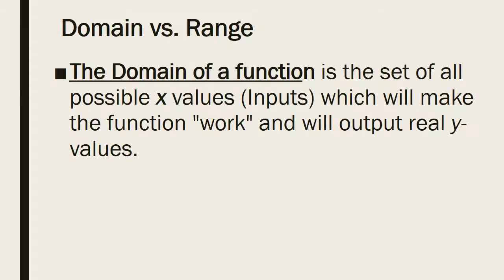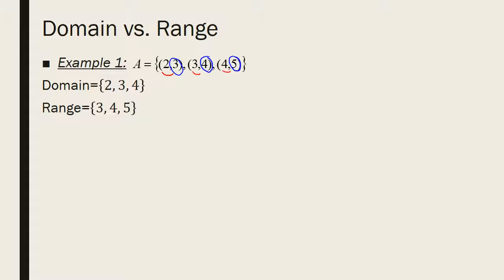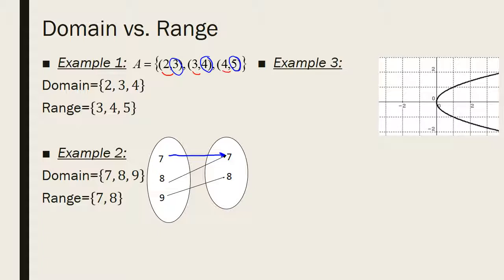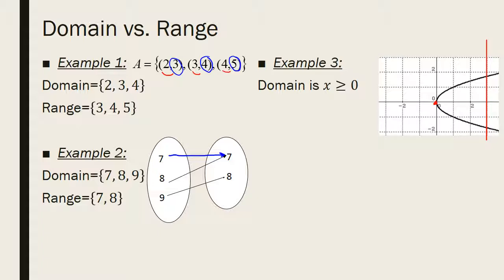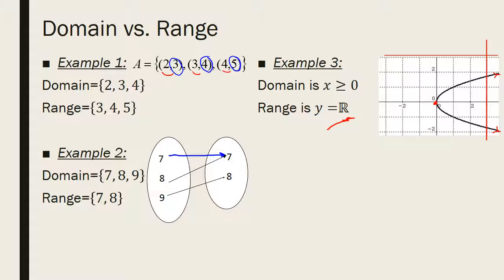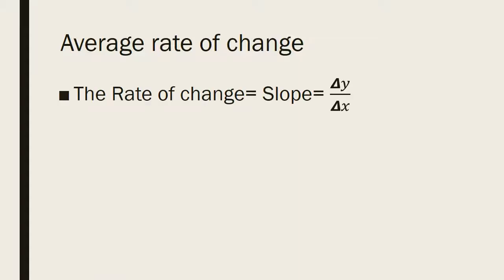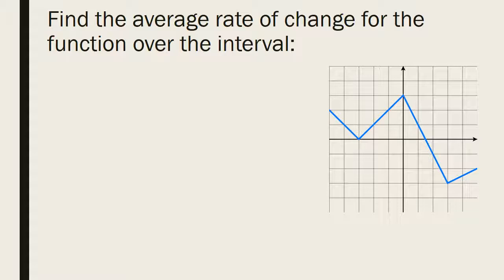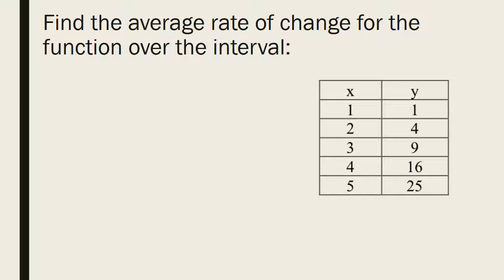Lesson 5-2 Domain vs. Range and Average Rate of Change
This video explains how to identify the Domain and Range of a function represented by a relation set, mapped diagram, a graph and a table. It also shows how to calculate the average rate of change of the function over an interval.